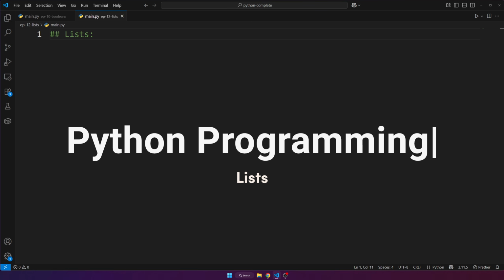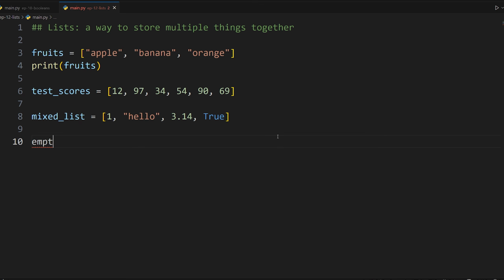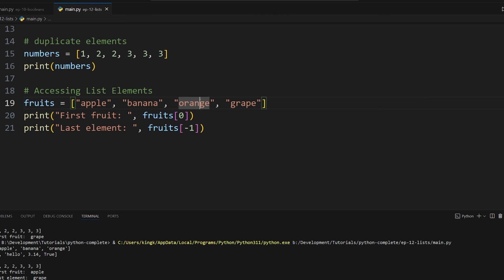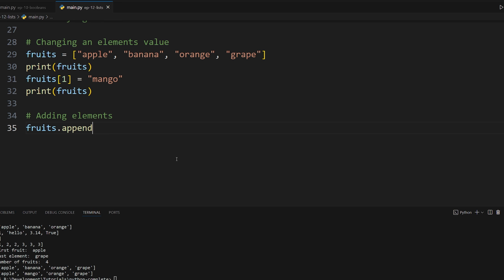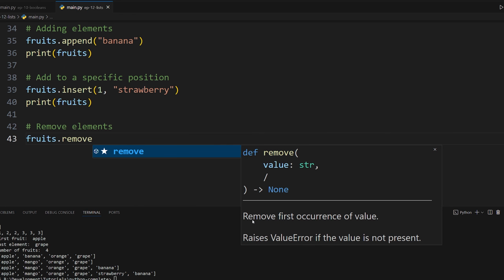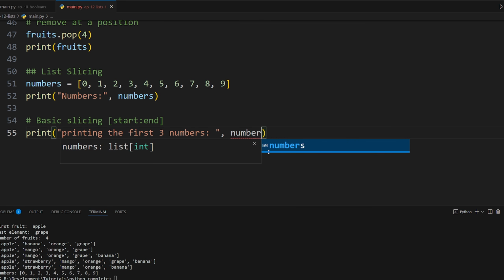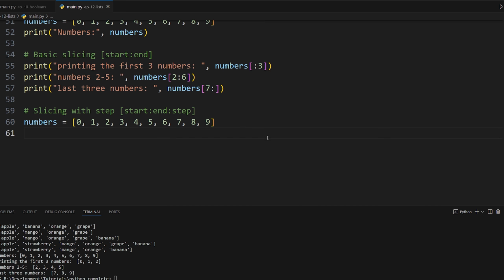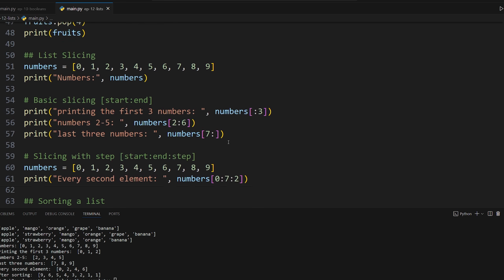Lists | Python Programming Ep. 13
In this video I teach you about Lists in Python, which is a way of storing a list of things together into one variable.